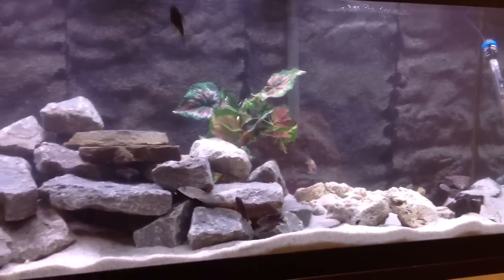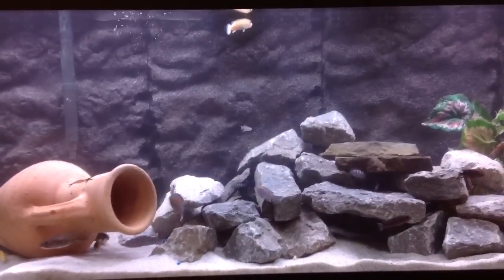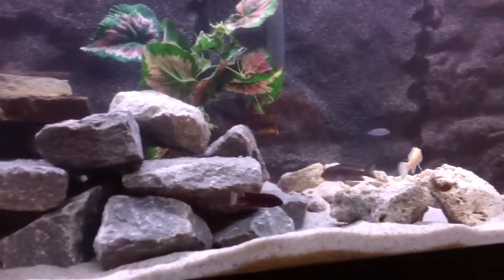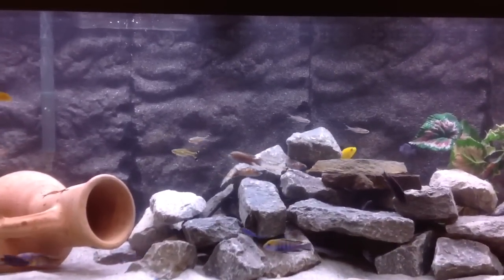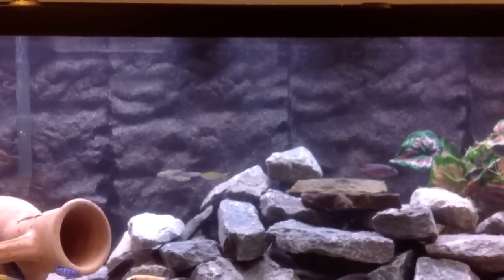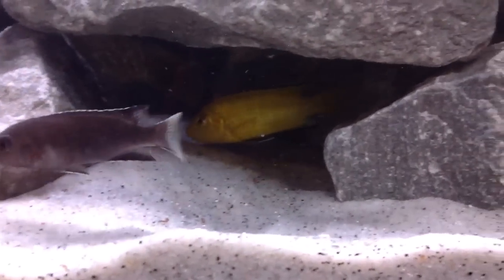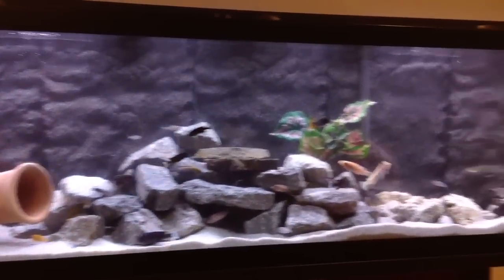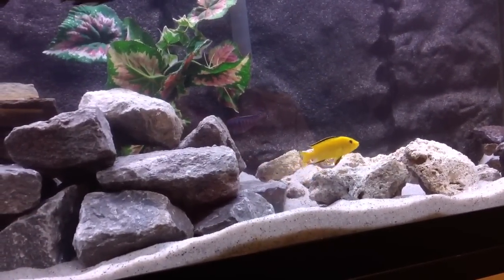125g AFRICAN CICHLID tank update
This is a quick video of my "new" tank, i have many cichlids breeding and my stock list is .I have yellow labs acei hap.ahli or electric blue cichlid labeotropheus, borleyi, wild cobue male and many more.  From now on I will post only HD videos when I plan it. I am sorry for not making any videos for a long time but I will try to get one up every week from now on.